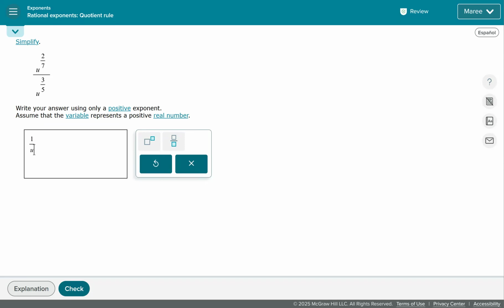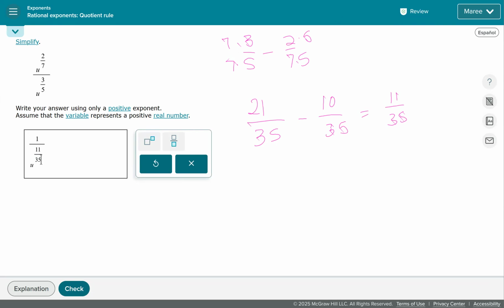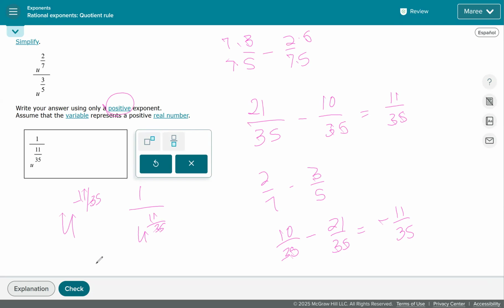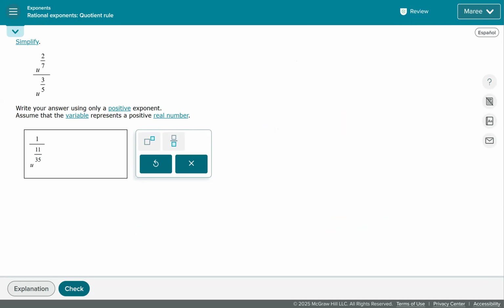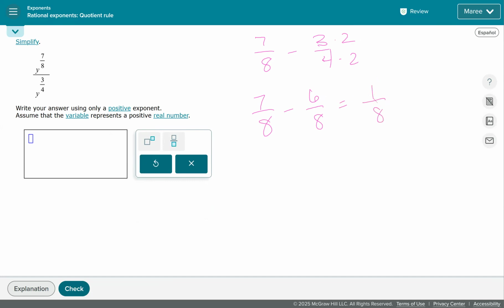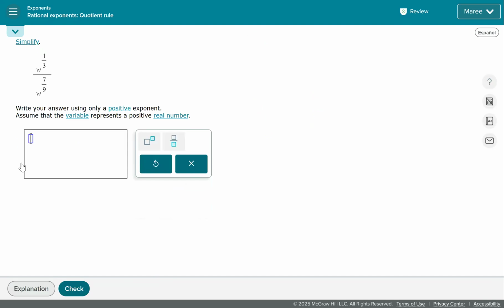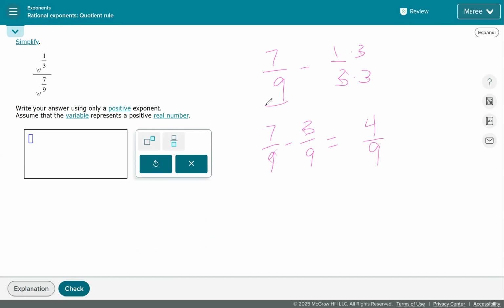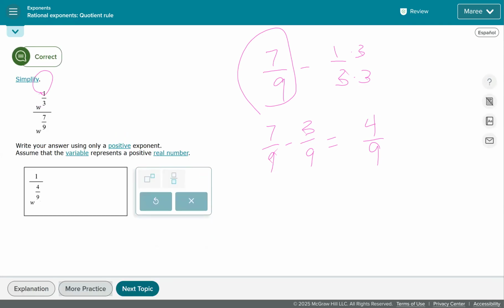Rational exponents: Quotient rule